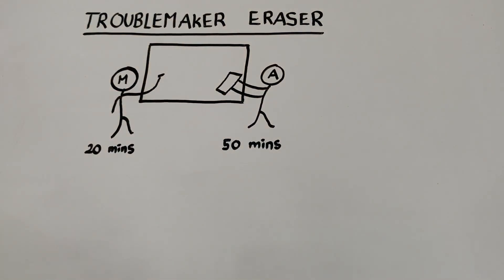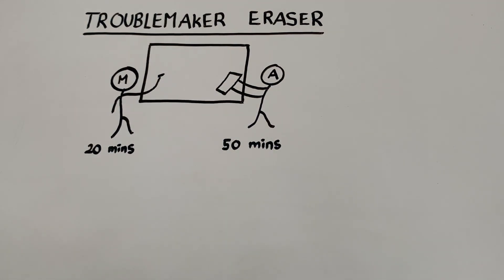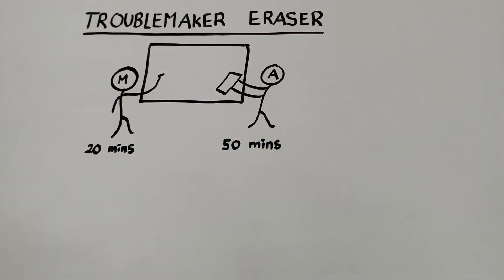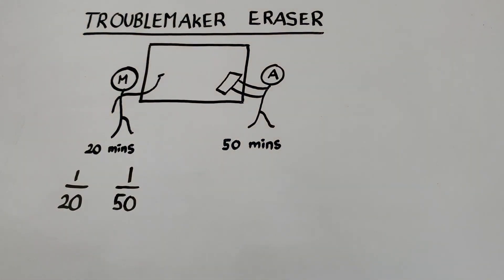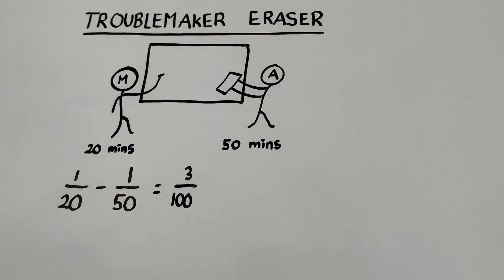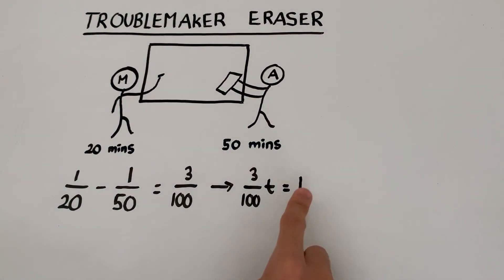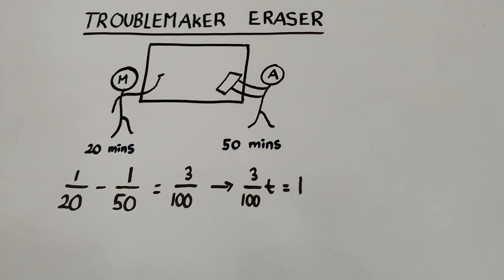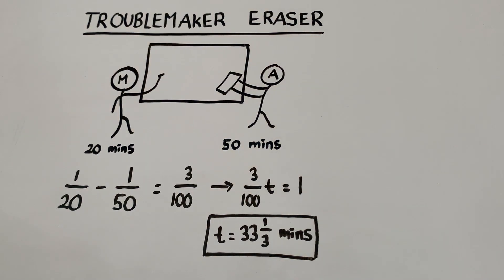✏️How to solve work and rate problems in math when work is being taken away ft. Adam and Mark ✏️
It’s time for the first video in the Adam and Mark series. What better way to start off with a work and rate problem? Is work being done today? Well Mark is certainly working by writing on a chalkboard. Adam is also working really hard but he’s working to get rid of Mark’s work because Adam is the troublemaker eraser. Let’s find out how long Mark will take to fill the chalkboard with Adam being a nuisance…

To do this, we need to find out the total amount of work being done each minute. This is done by finding out how much work Mark does each minute and subtracting the amount of work Adam takes away each minute. Once again, to finish we apply:

(rate at which work is performed)(amount of time work is performed) = total work done!

CREDITS

Equipment:
Camera: iPhone XR
Microphone: Blue Yeti X
Editing Software: Davinci Resolve 18

Track: Ikson - Do It [Official]

Thumbnail:
for the icons used in the thumbnail. They look great!